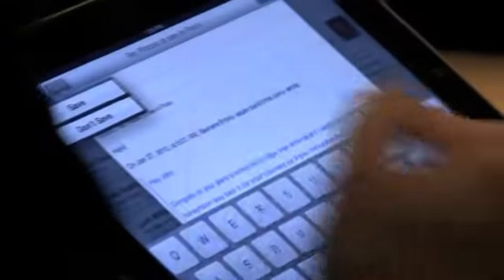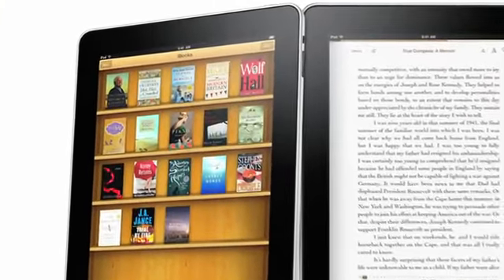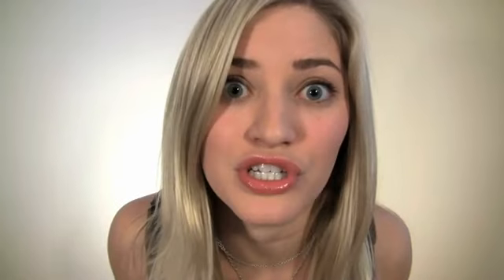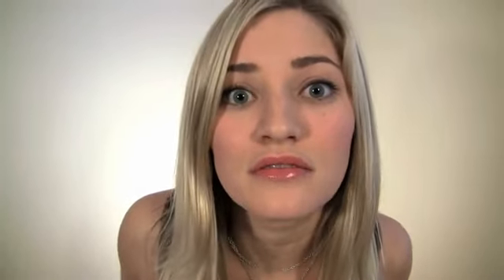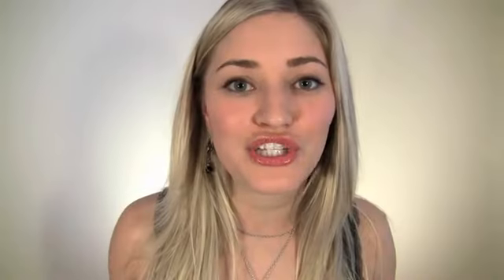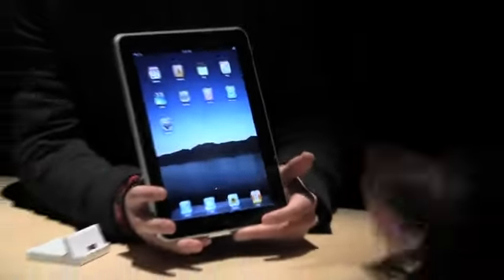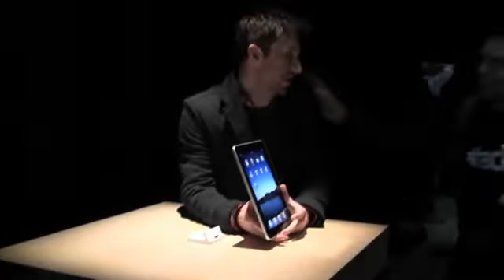iPAD!!Apple one girl's review